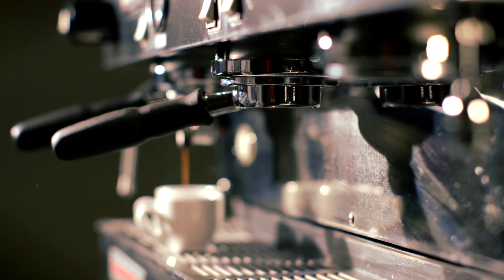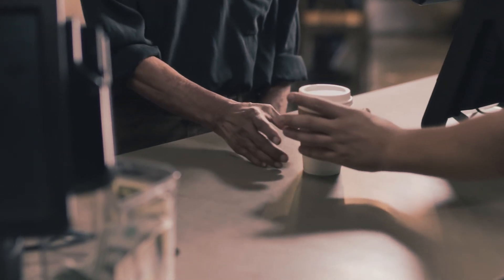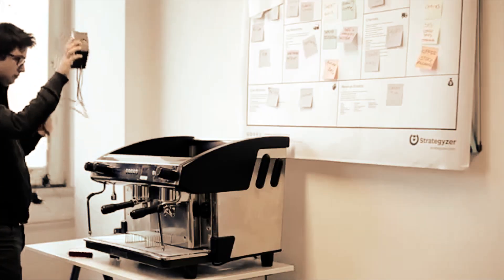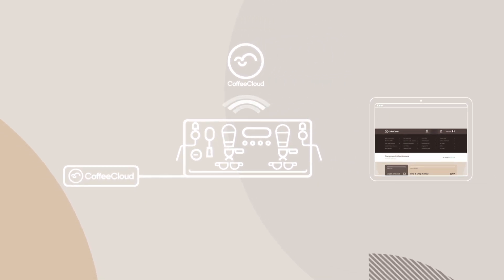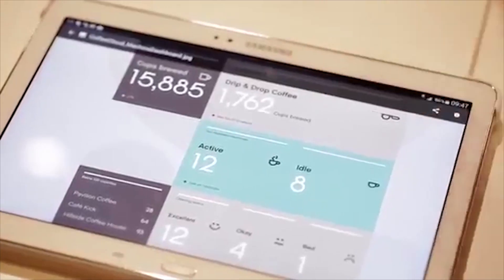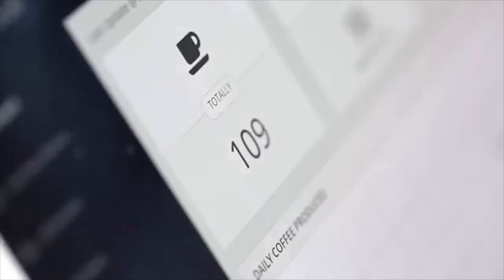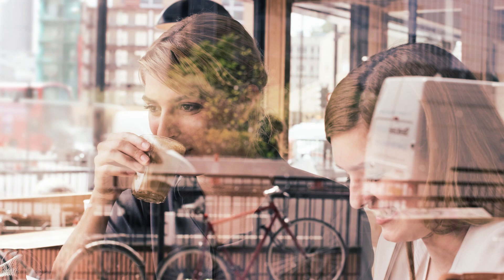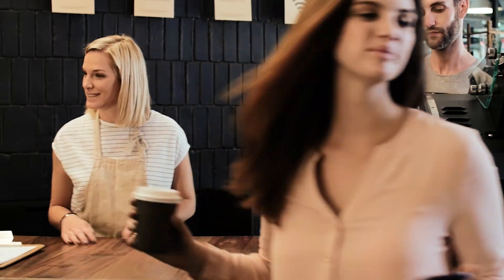COFFEE CLOUD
Coffee Cloud -  Monitoring the world’s espresso machines and measuring our love of coffee, in the cloud